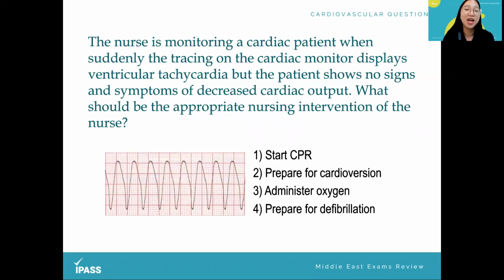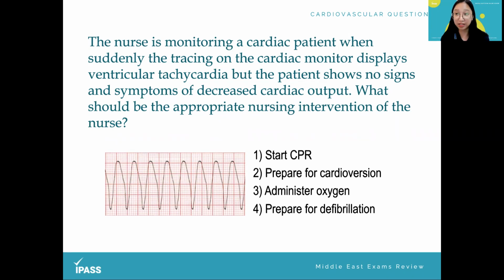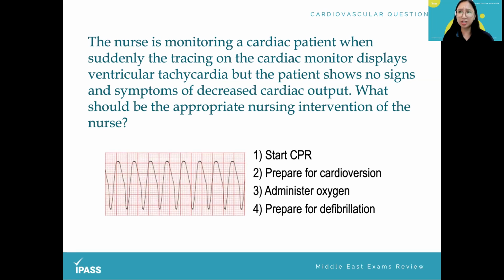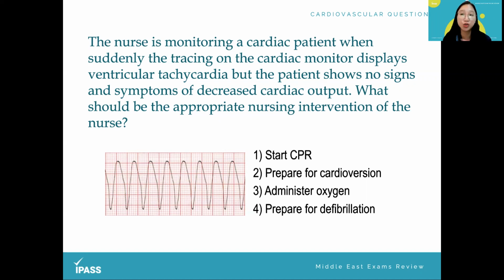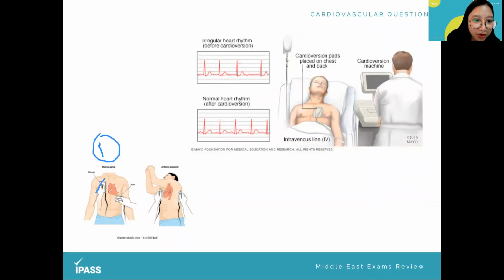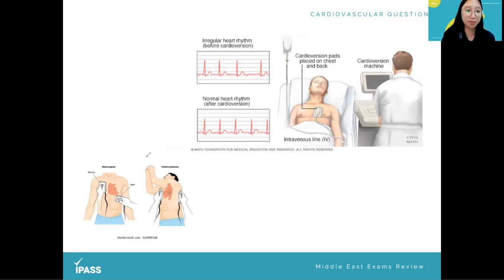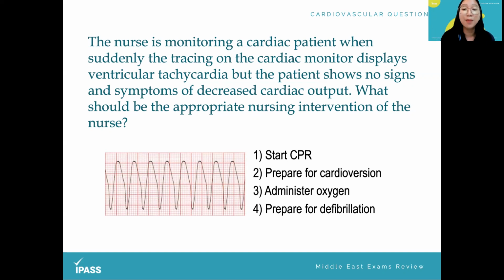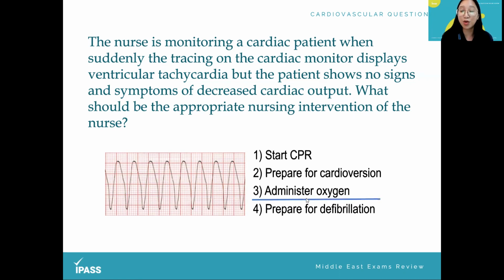HAAD/DOH/Saudi Exam/Prometric Exam/MOH Exam Practice Question | Middle East Exam Online Review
Here's a test taking strategy on how you can pick the right answer from your tricky options! Let's learn ECG tracing and dysrythmias from Nurse Educator Hya on this Middle East Exam practice question. 😊🥳

Be more confident that you can PASS your Middle East Exam through knowing the right concepts to focus on. Don't waste your time and efforts in learning so much concept from the myriad of nursing topics when you can get the right concepts via our Middle East Online Review program to help you get a better chance of passing your examination.

Business Hours: 9 AM until 5 PM (Monday- Friday)
Join the home of passers and become successful in your Middle East
examination! 🇸🇦🇶🇦🇦🇪🇴🇲